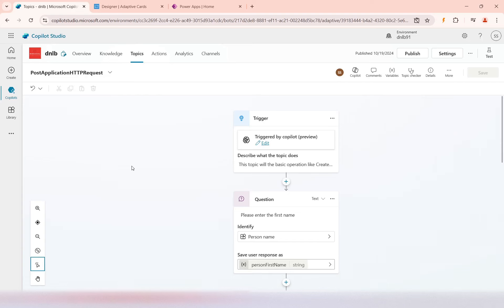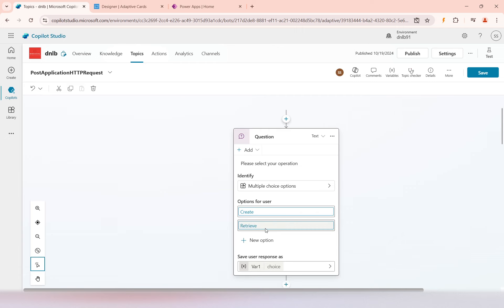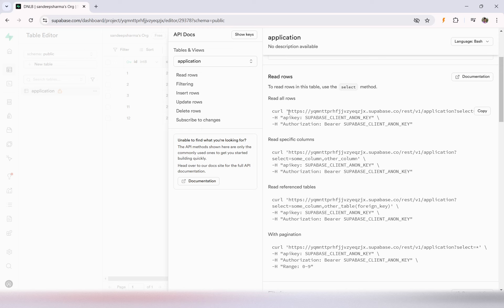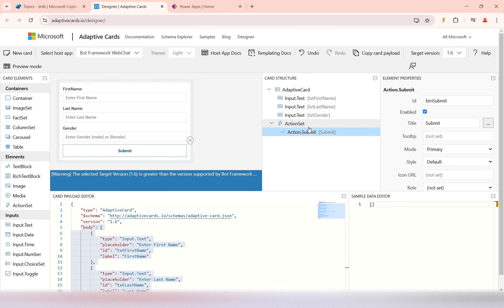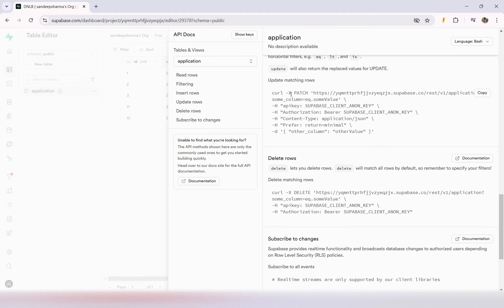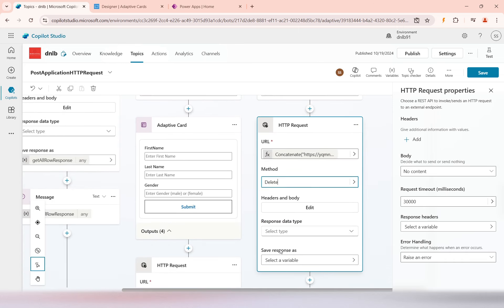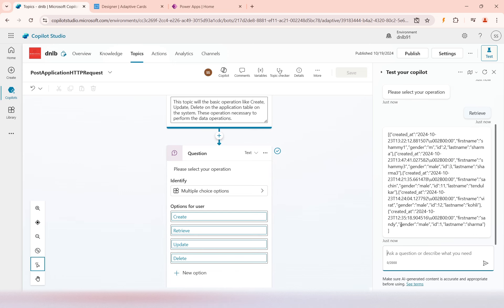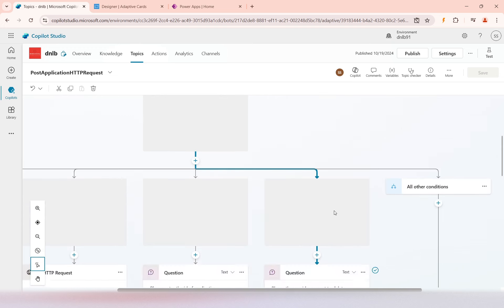Master CRUD Operations in Copilot Studio with Send HTTP Request